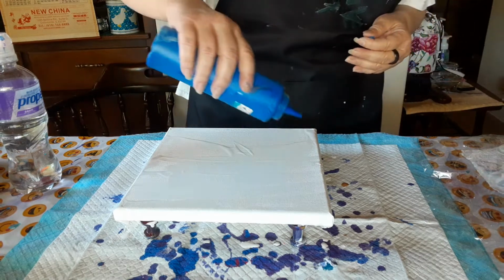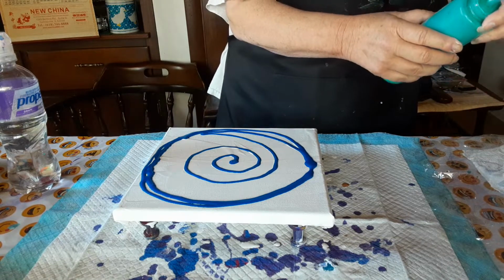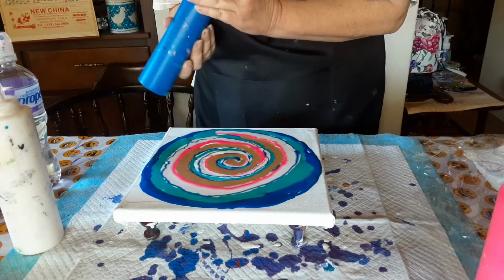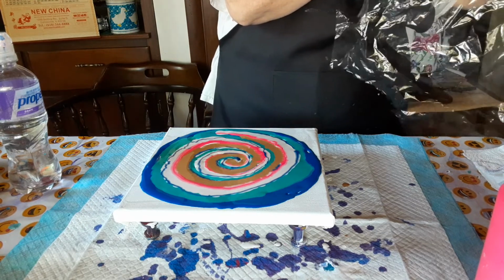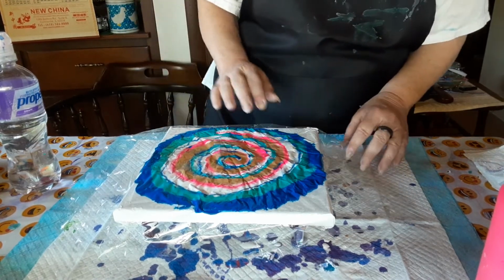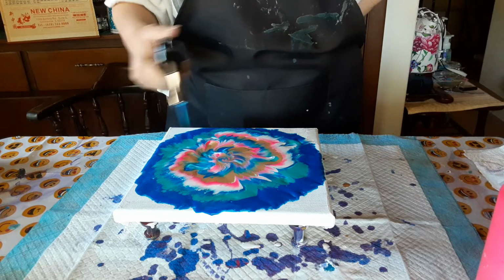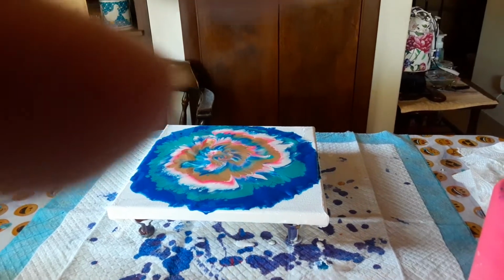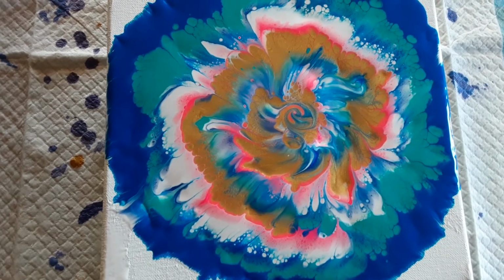(84) Acrylic pour painting, fluid art Reverse Spiral Flower Dip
(84) Acrylic pour painting, fluid art Reverse Spiral Flower Dip on 8x10 canvas. Bright and cheery colors.